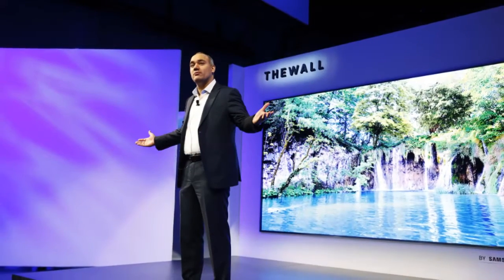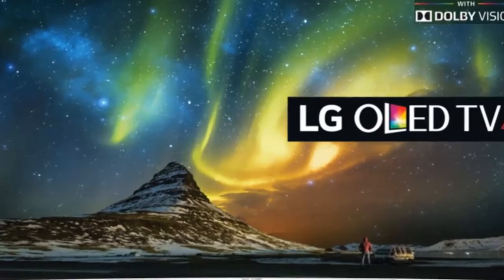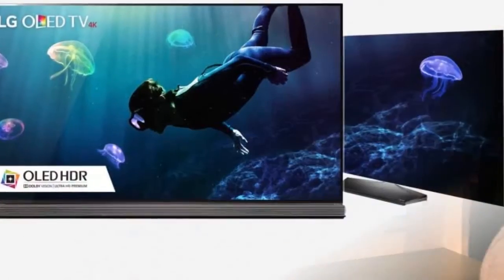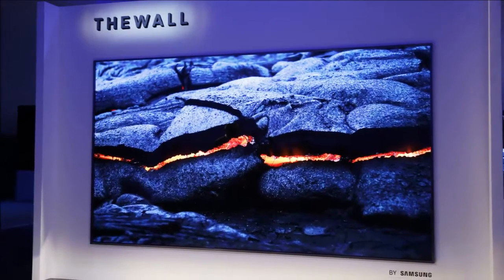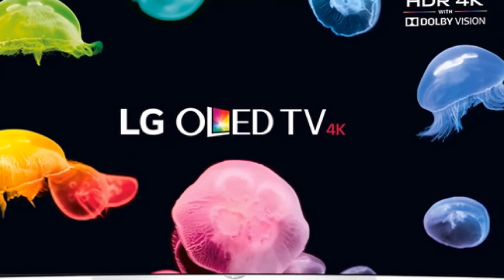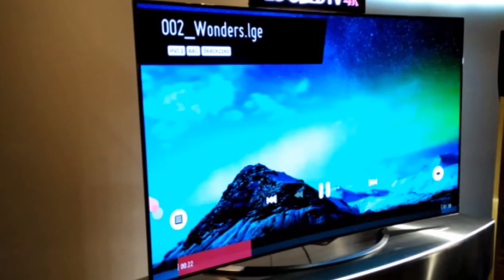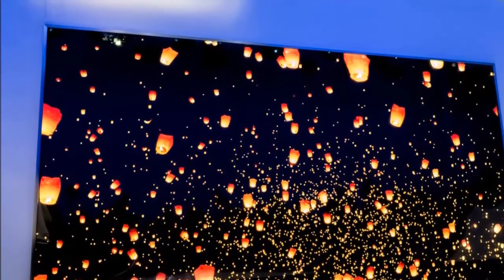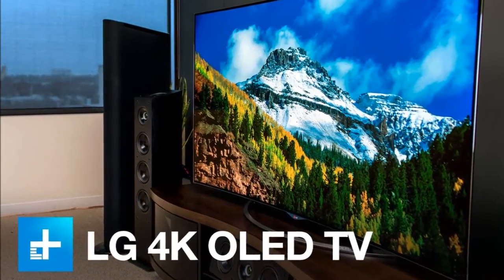SAMSUNG THE WALL : Is it the OLED Killer?